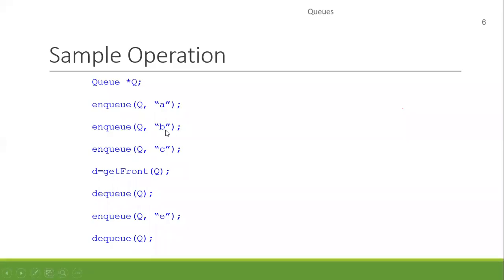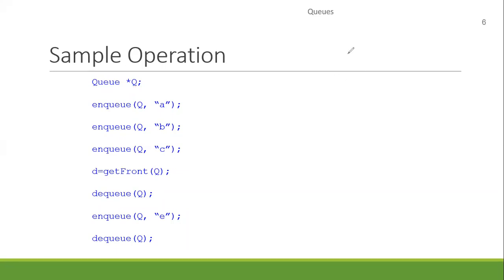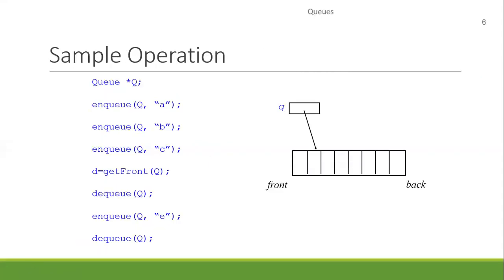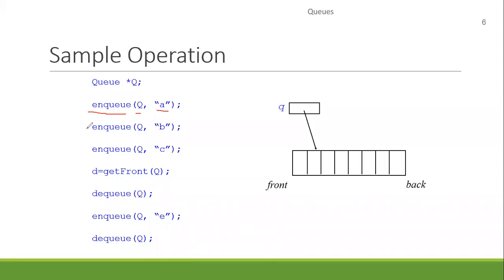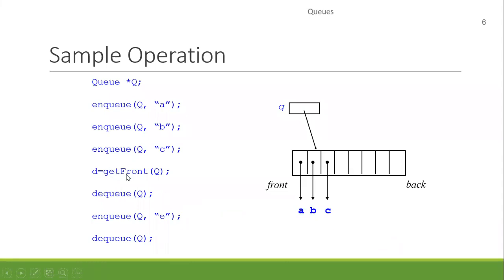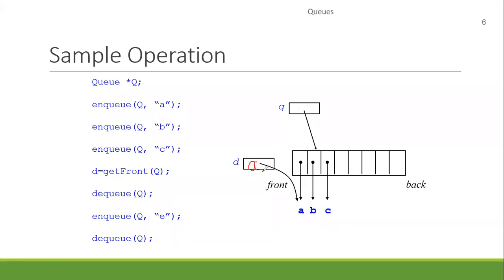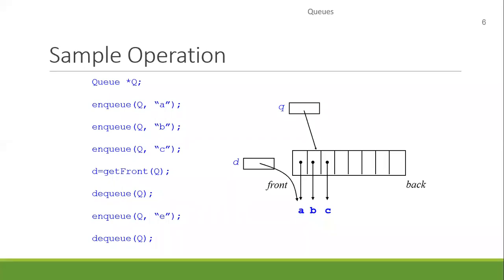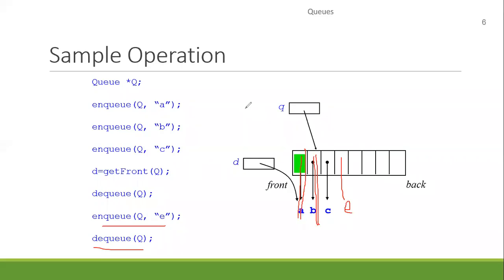Sample Queue Code